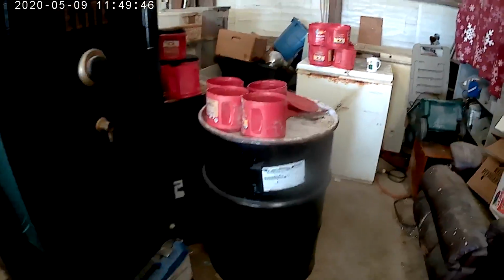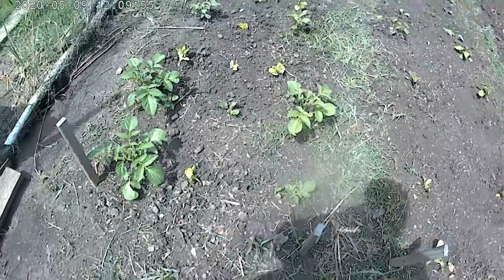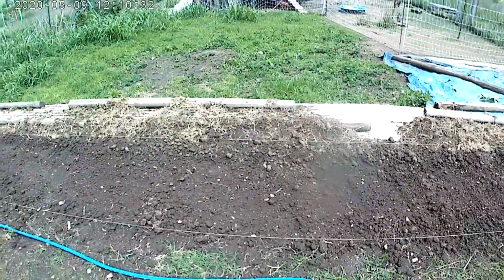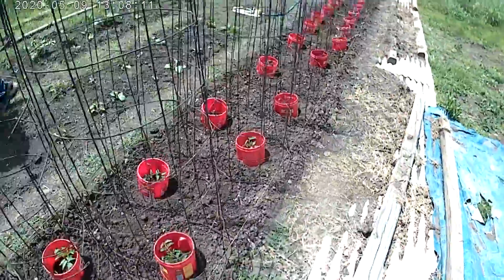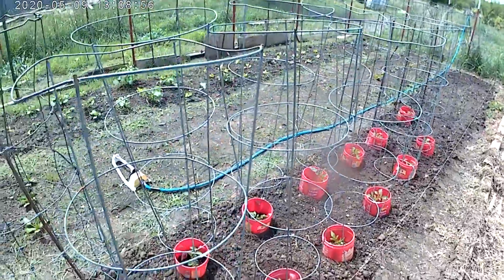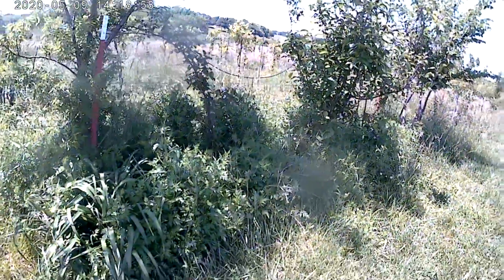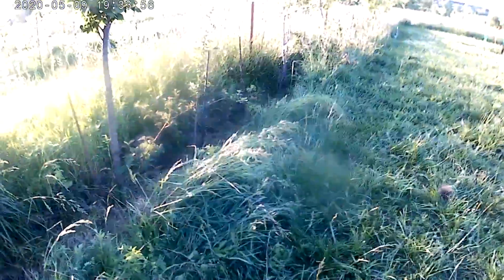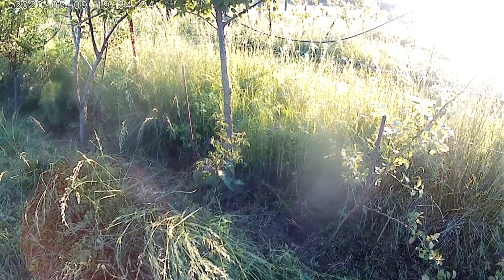Our Trick to Protect Our Tomato Plants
We hope that the last frost for the year is finally past, but still need to protect our seedlings from voles and rabbits.  Tom came up with an innovative way to do just that.